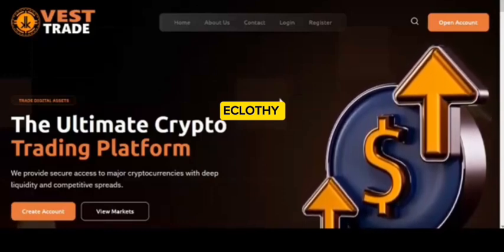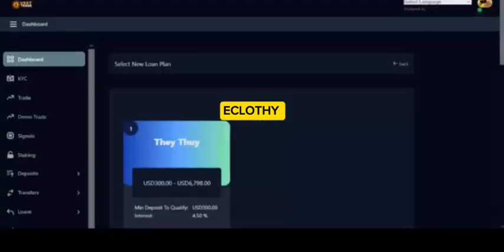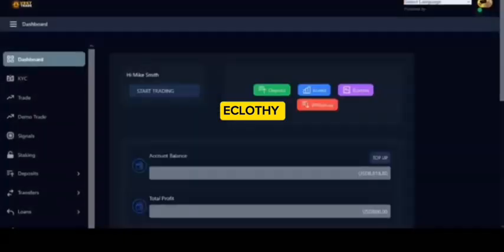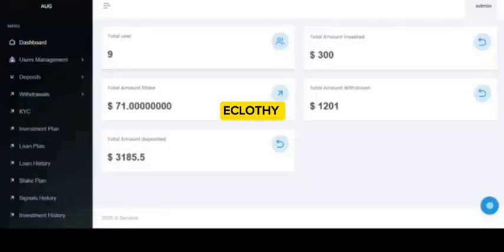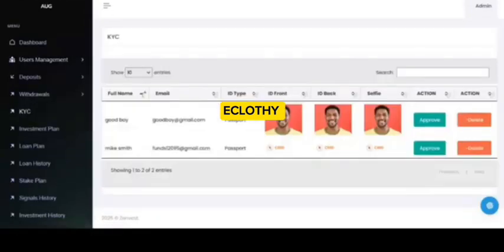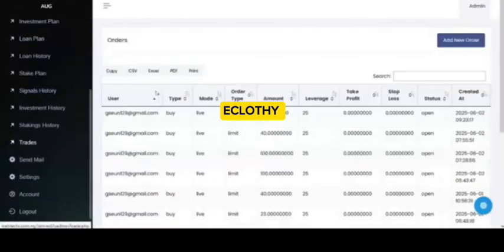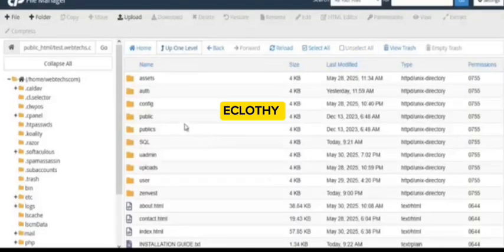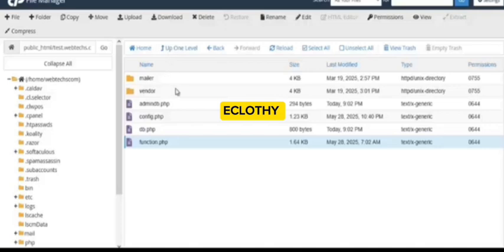How To Setup A Crypto Investment Trading Website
🚀 *How to Build a Trading, Staking & Investment Platform with Copy Trading with AI Bot For Trading* 💹

This is one of the most powerful *Copy Trading, Investment, Demo Trade, Transfer, Loans, Broker, Staking and Artificial Intelligence Script* I have ever built using core PHP. You will love it — so many powerful features! 🔥💼

🔐 Password: 12345678

⚠️ *PPS: Some Odeeeee will go there now and change password, I don’t know why common sense is not common for some people*

Our Keywords